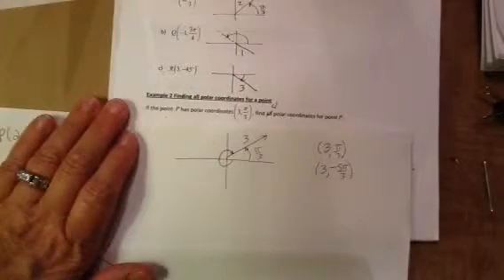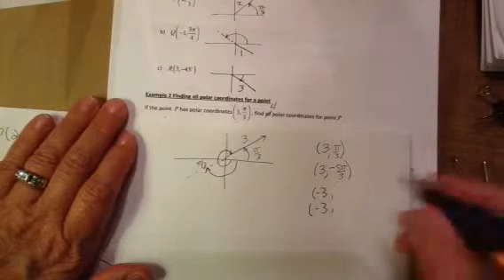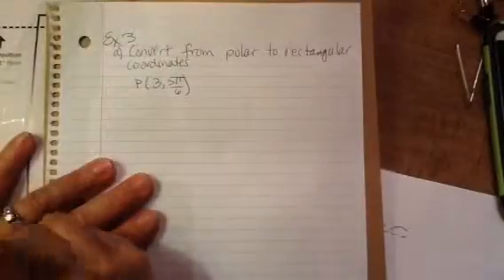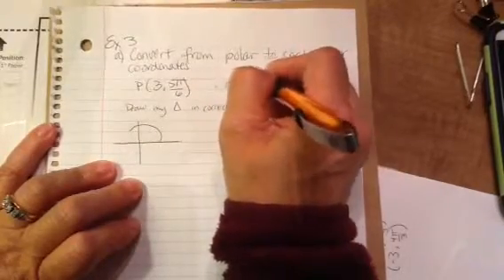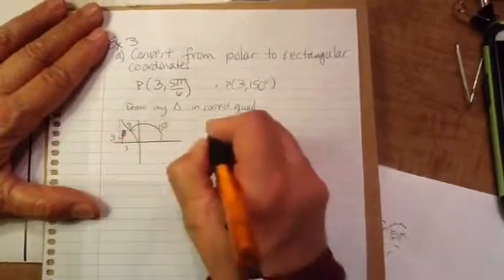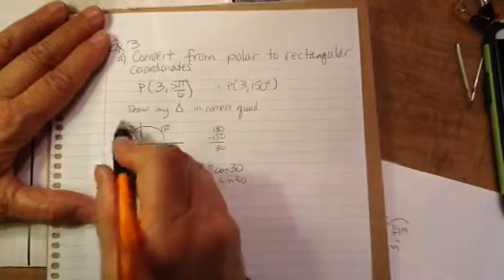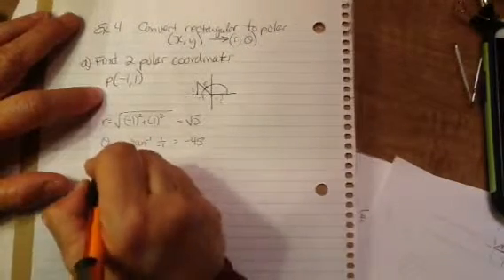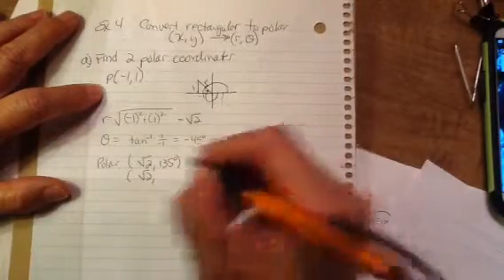Precalculus ch6 section 4 examples #1-4